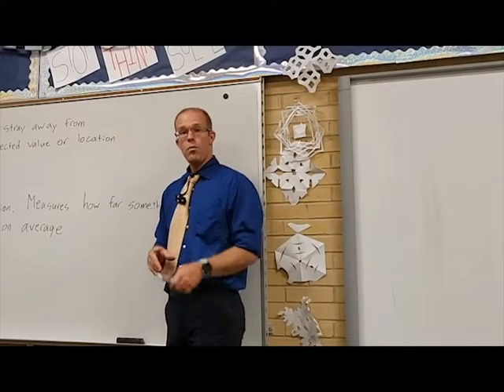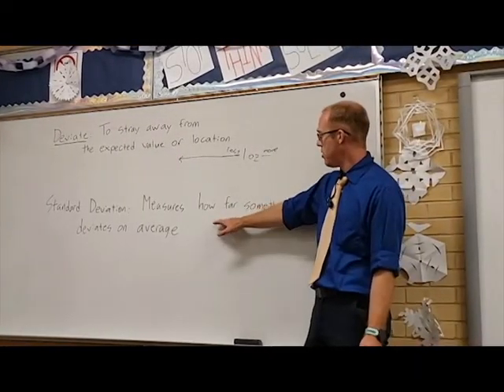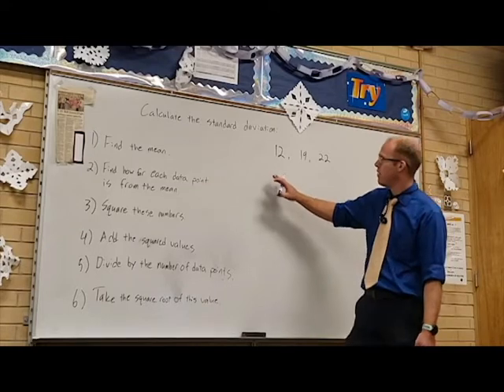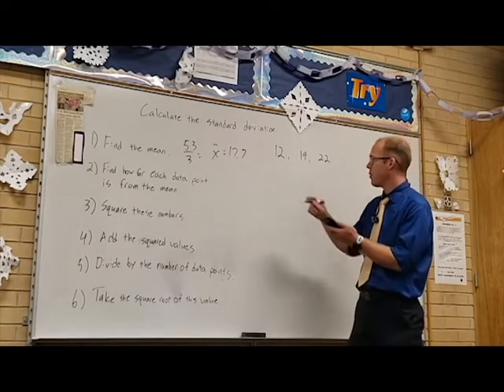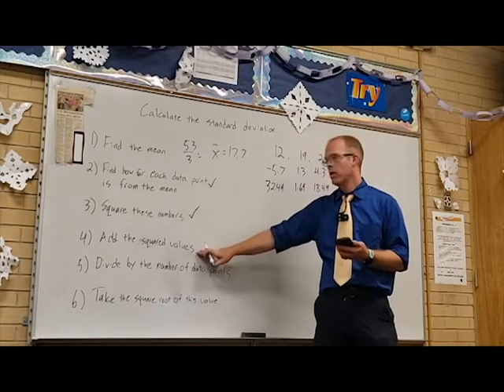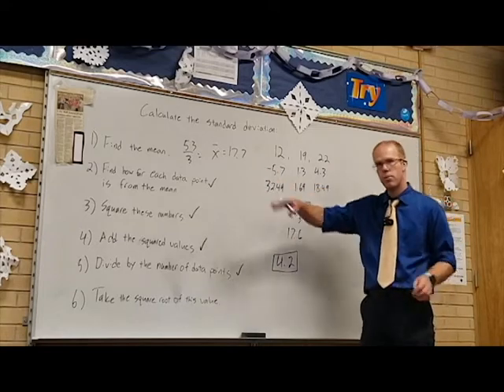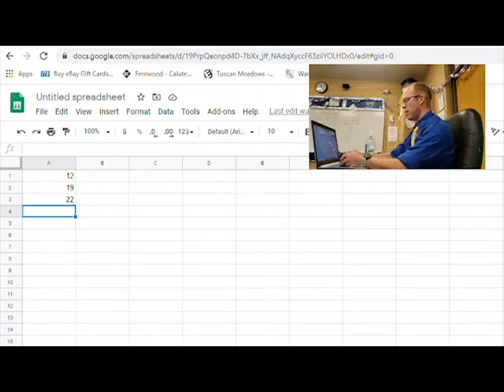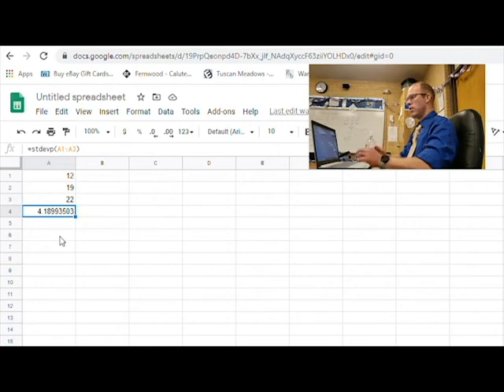7-1c Calculating Standard Deviation By Hand and Using Technology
We learn to calculate the population standard deviation for a set of numbers first by hand and then using google sheets.